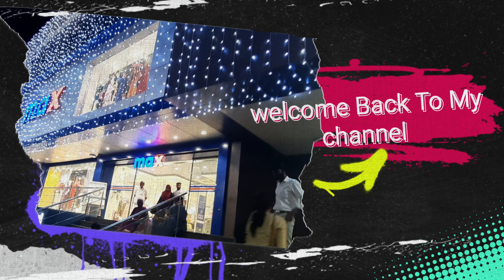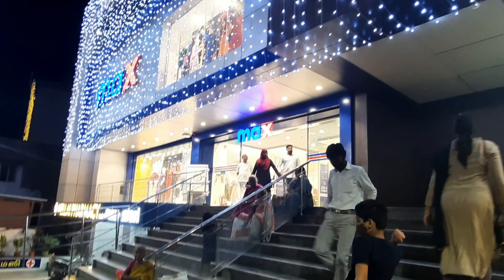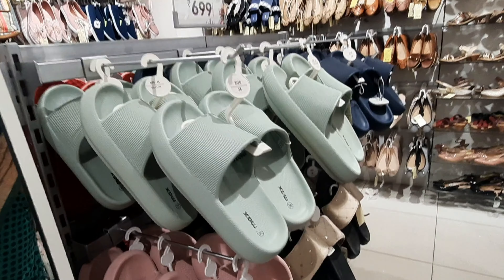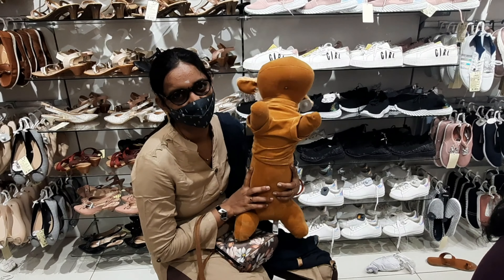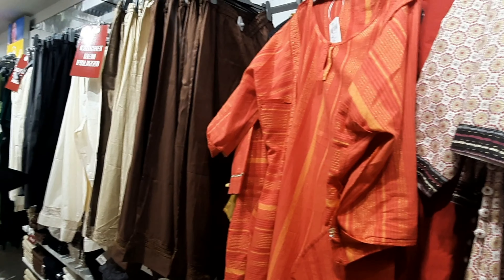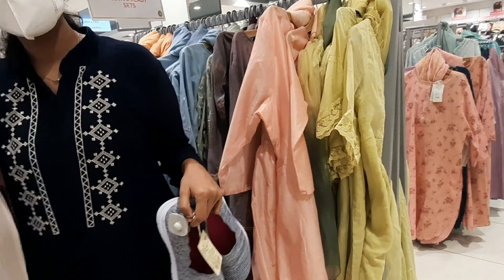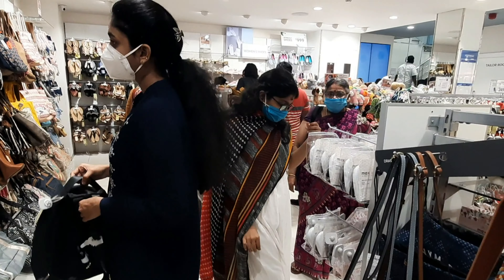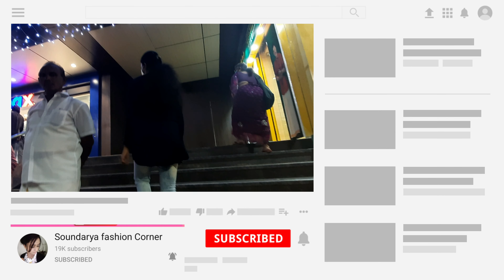Tirunelveli Max fashion Diwali collection💥 New Arrival 2021🔥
music credit youtube studio